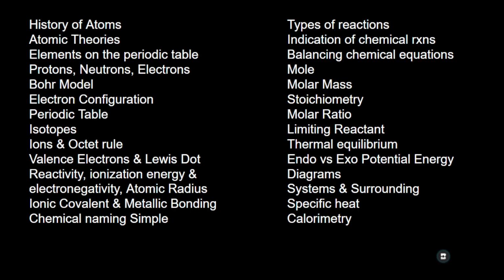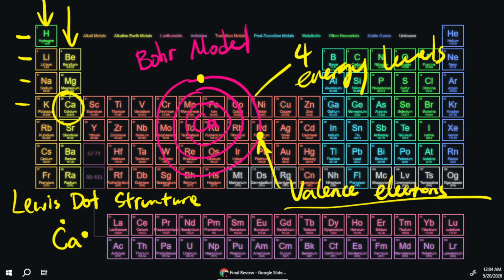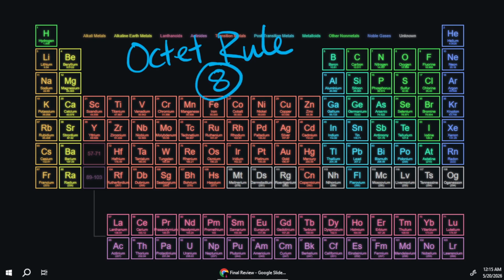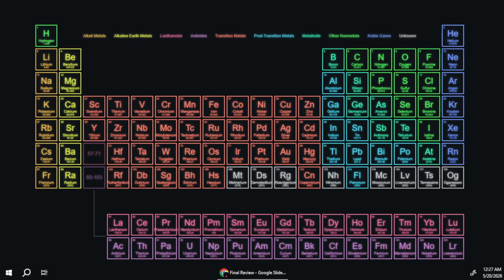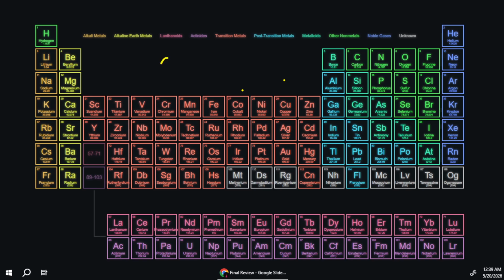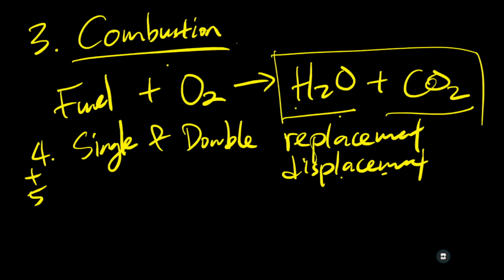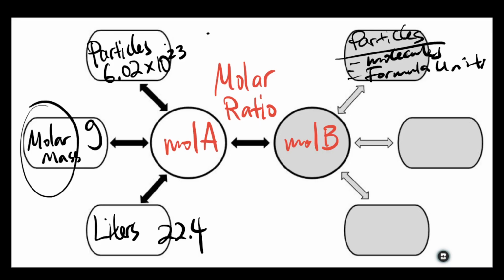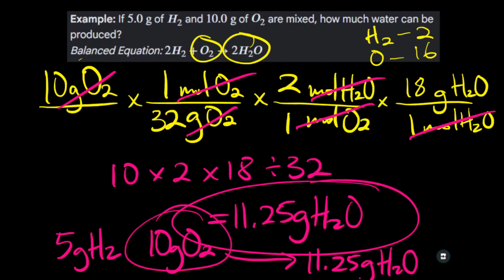Unit 1~5 overall review